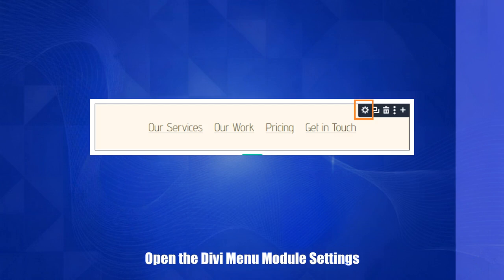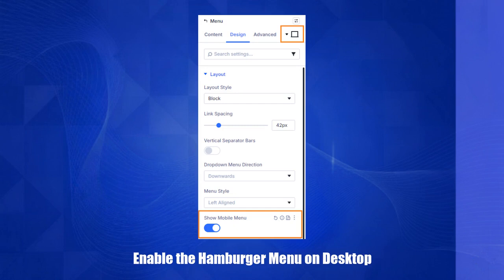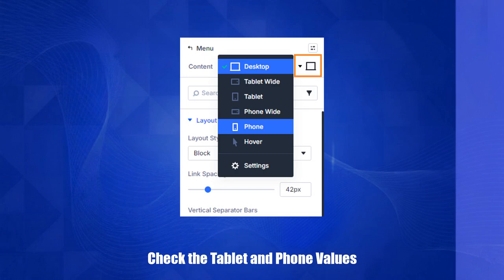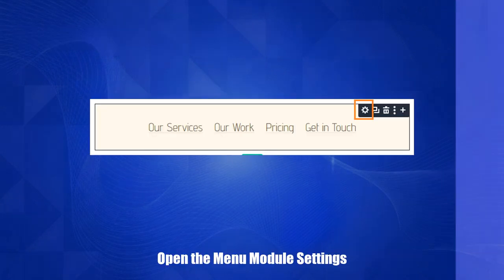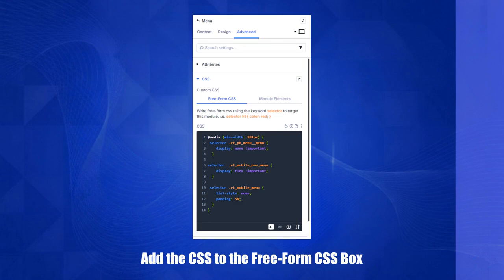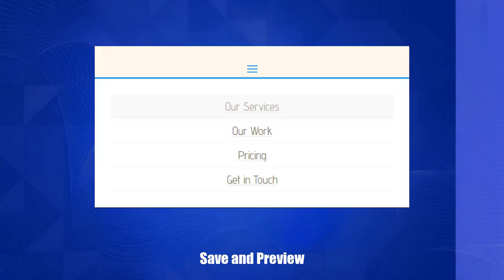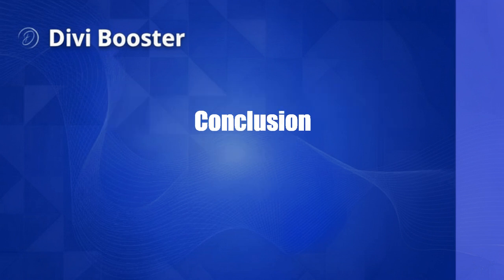How to Show the Divi Menu Module Hamburger Menu on Desktop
By default, the Divi Menu module shows the full menu on desktop and switches to the hamburger menu on tablet and phone. That can be a problem if your desktop menu is too wide, wraps onto multiple lines, or doesn’t fit the design of a compact header. Showing the hamburger menu on desktop lets you keep the same clean navigation style across all screen sizes. This guide shows how to do it with Divi Booster or with some custom CSS.